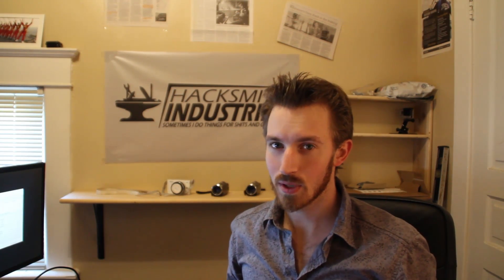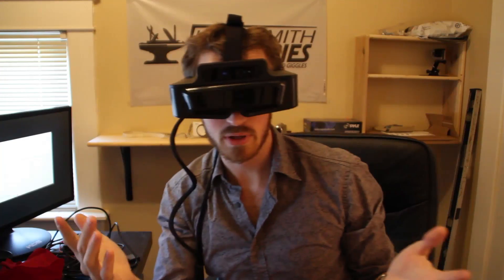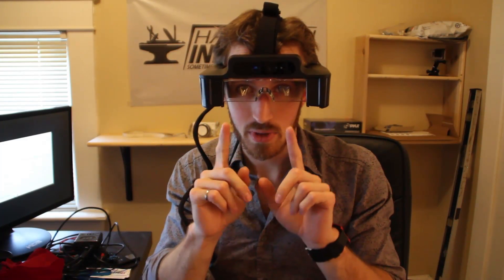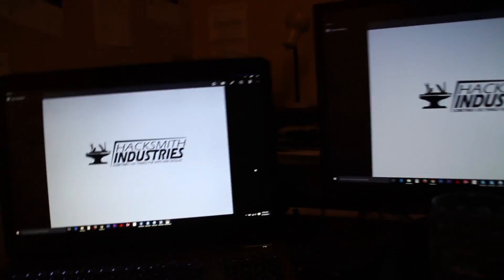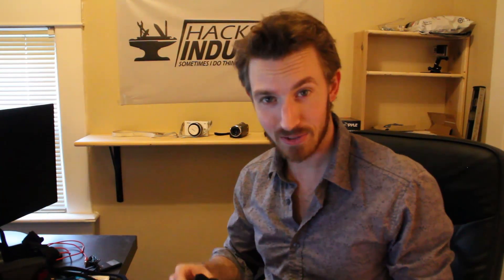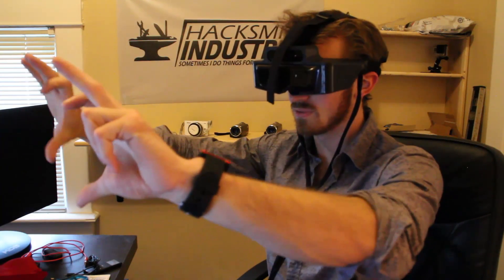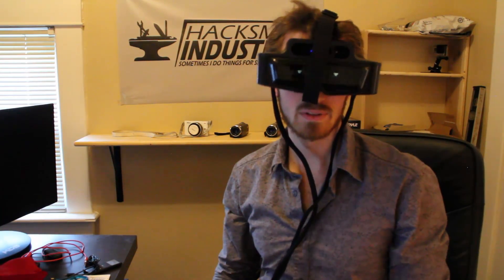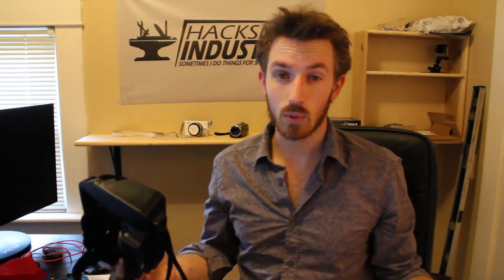Update: Augmented Reality HUD